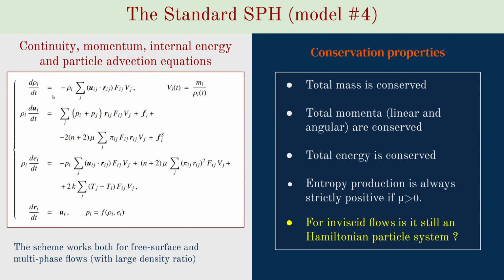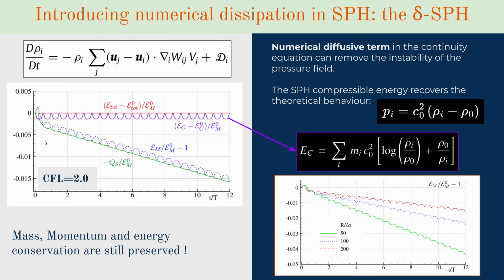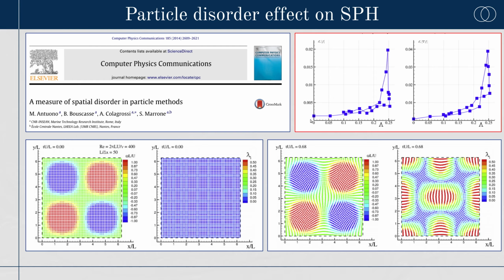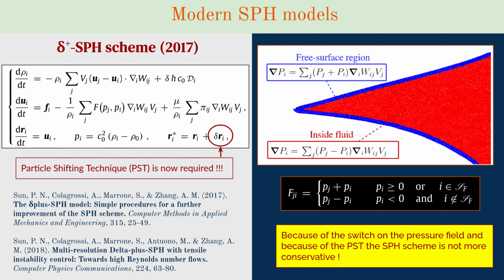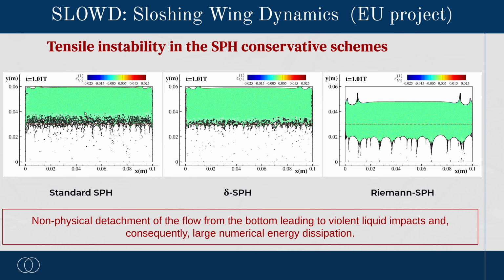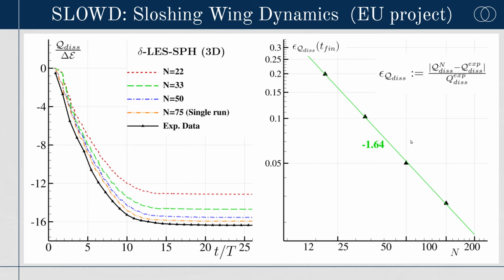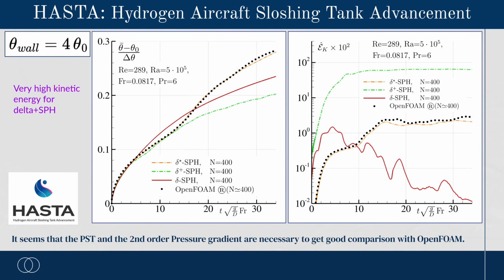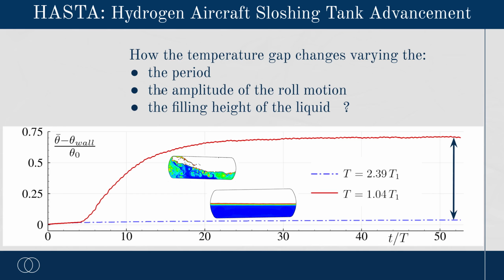Andrea Colagrossi Plenary Lecture PARTICLES 2025 Part2d2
Extended PL3 – Plenary Lecture III
IX International Conference on Particle-Based Methods (PARTICLES 2025)
20–22 October 2025, Barcelona, Spain

Dr. Andrea Colagrossi
CNR-INM – Institute of Marine Engineering

(see also
Le Touzé, D., & Colagrossi, A. (2025). Smoothed Particle Hydrodynamics for free-surface and multiphase flows: a review. Reports on Progress in Physics.